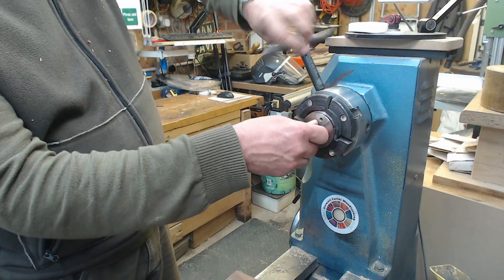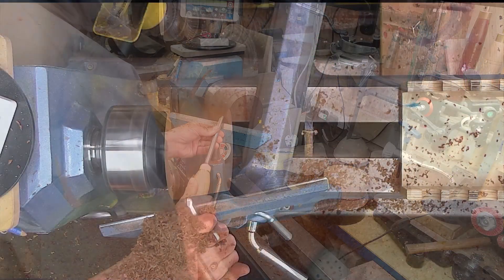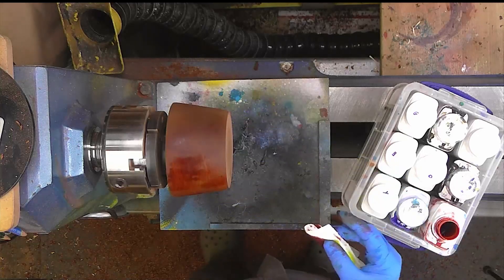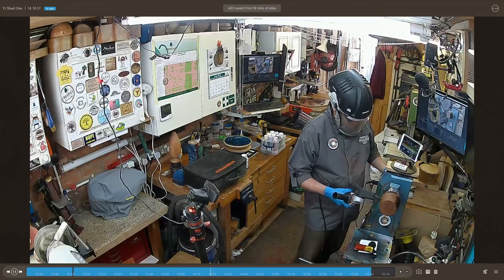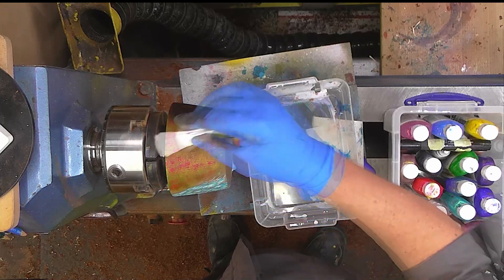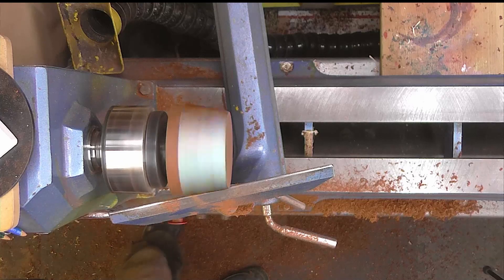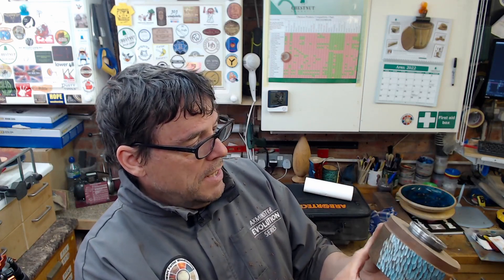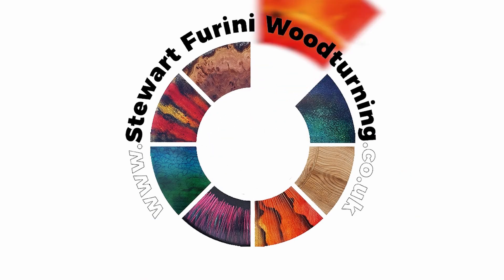Can you colour dark wood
Woodturning - a bit of dark wood getting the colour treatment...some experiments with sapele...

Do I need Twitter?